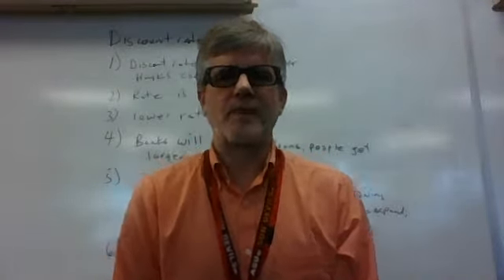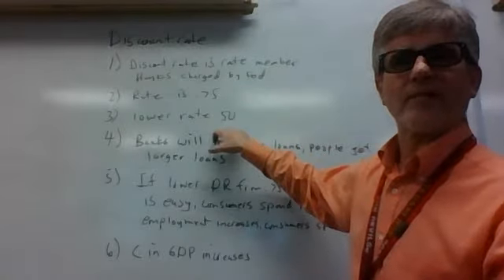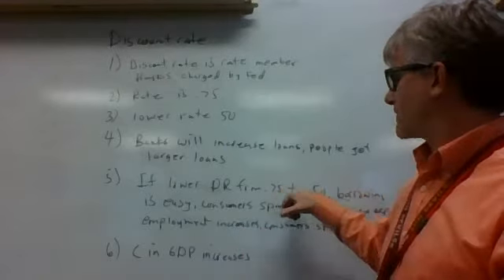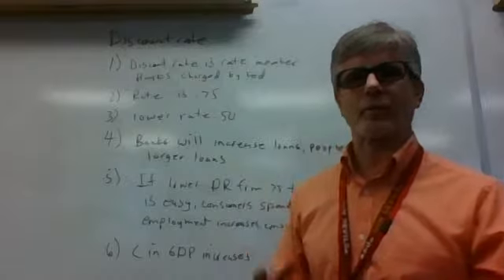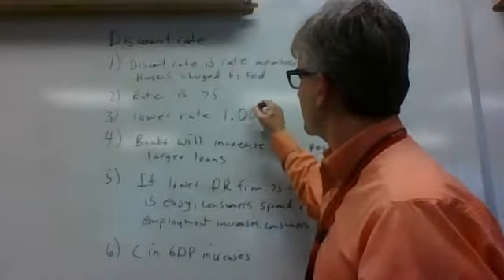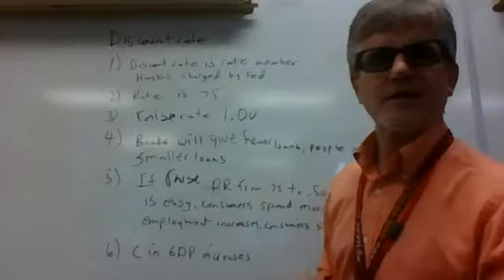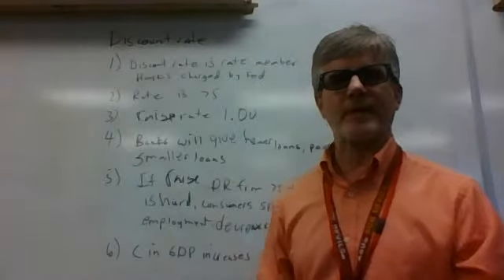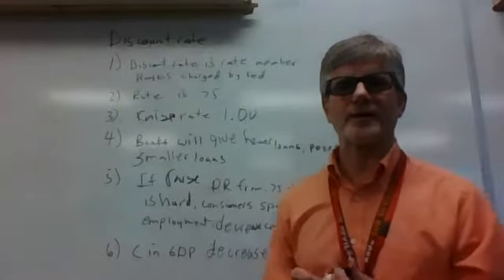5 Steps using the Discount Rate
Using the discount rate to fight unemployment and same steps
to fight inflation